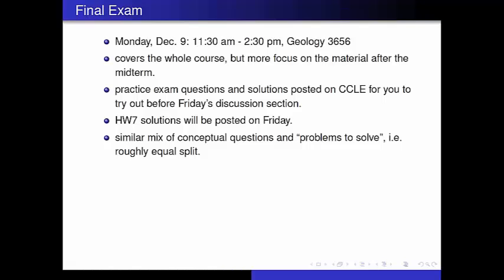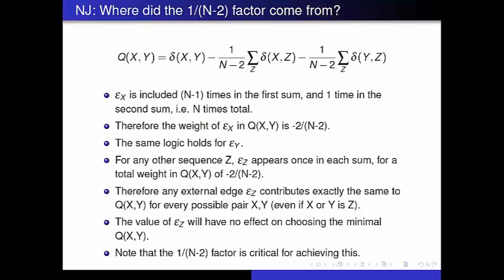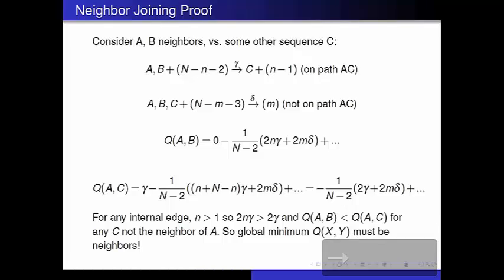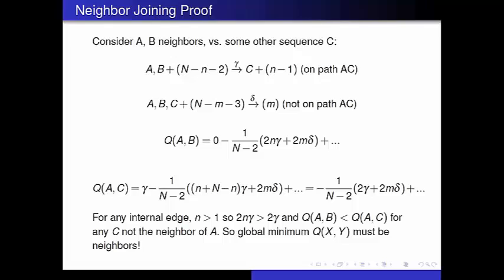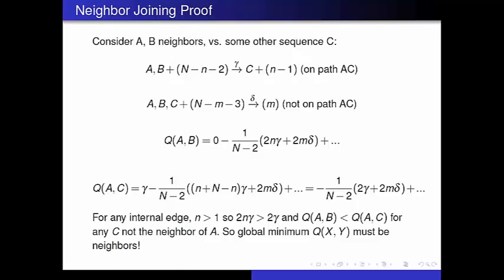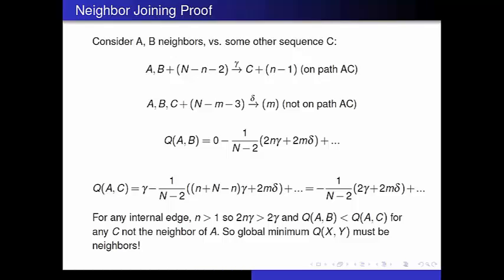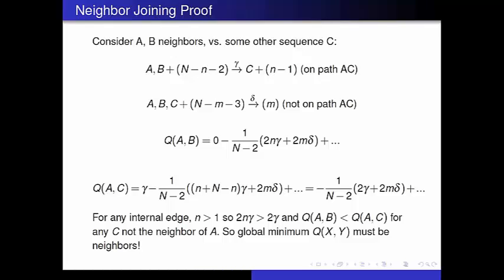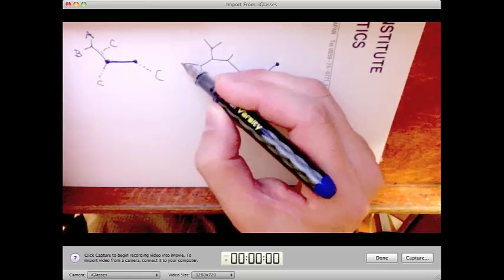Neighbor Joining Correction Neighbor Joining Proof (Lec) - Intro to Bioinformatics (UCLA)